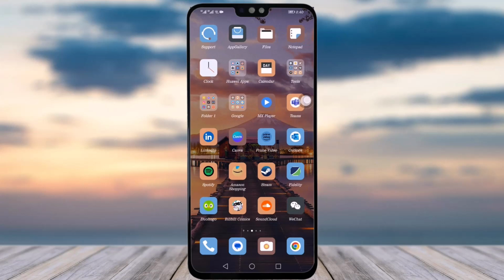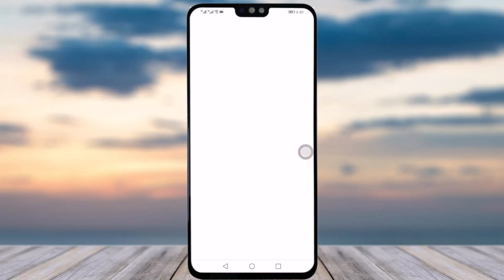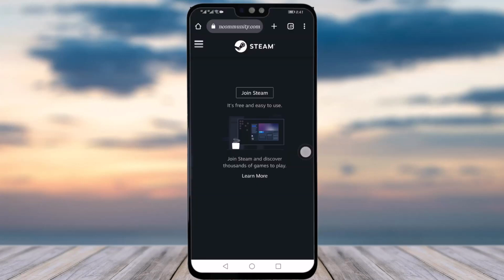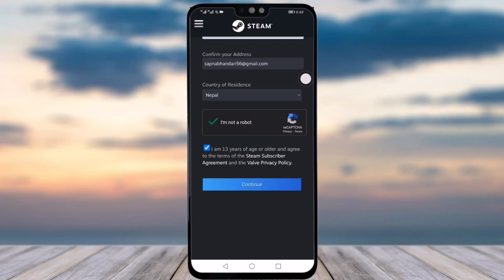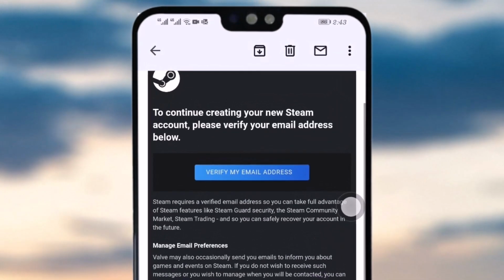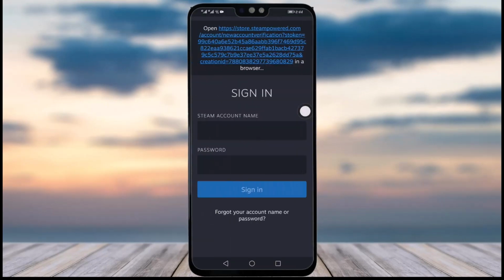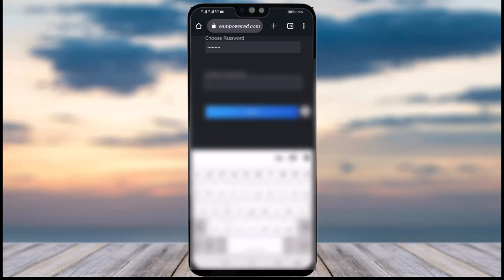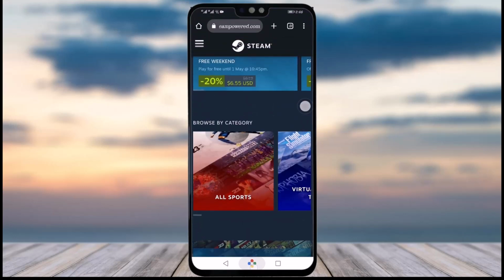How To Create Account On Steam | 2023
In this tutorial, I will guide you on how you can simply create an account on steam.
0:00 Intro
0:14 Open browser
0:57 Verify email address
1:13 Create account
1:40 Conclusion